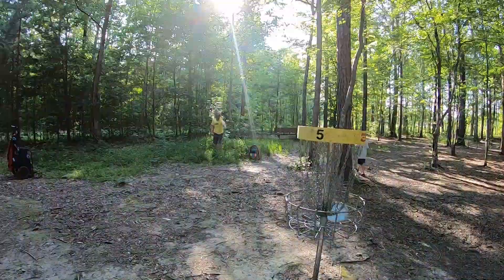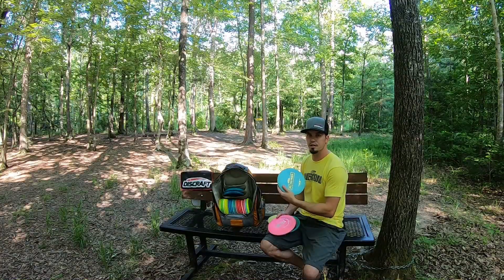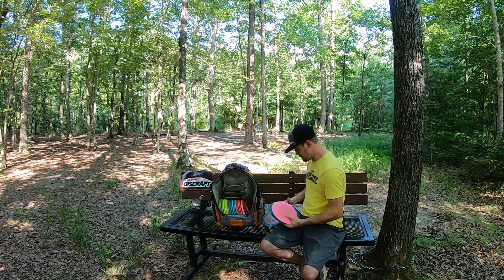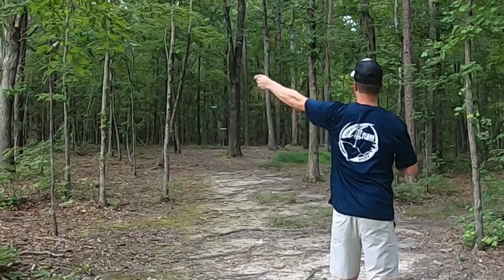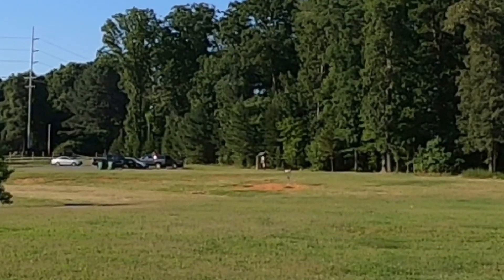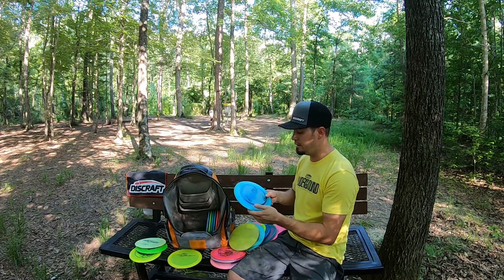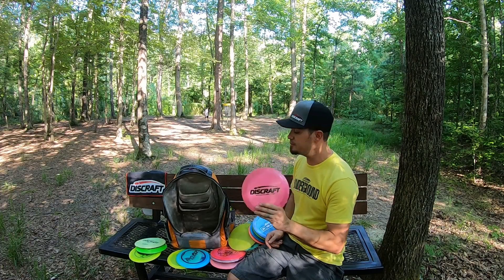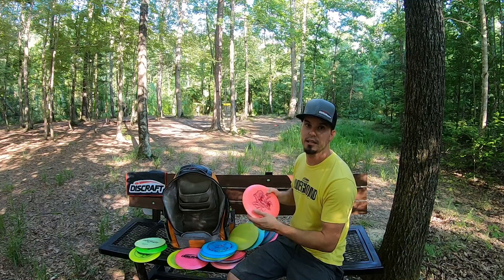Mike Roberson Discraft Underground In the Bag 2019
Mike throws and reviews his favorite disc golf discs